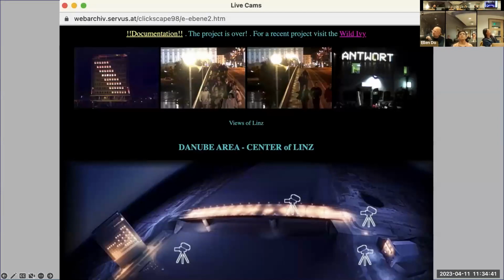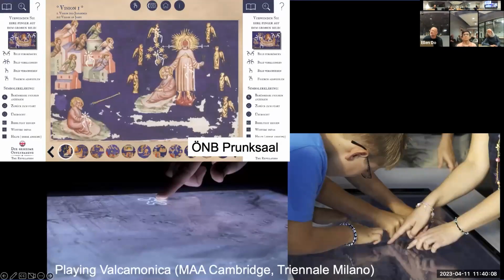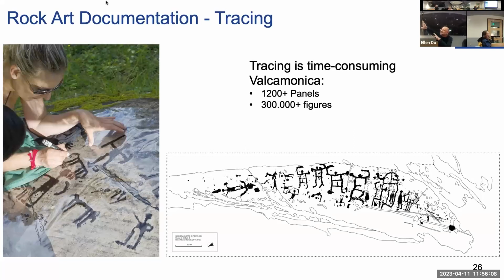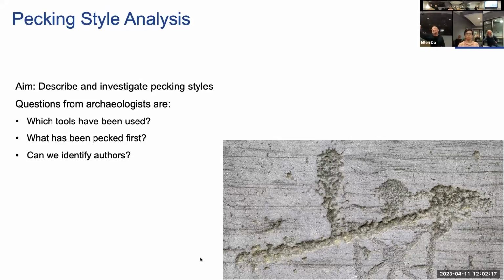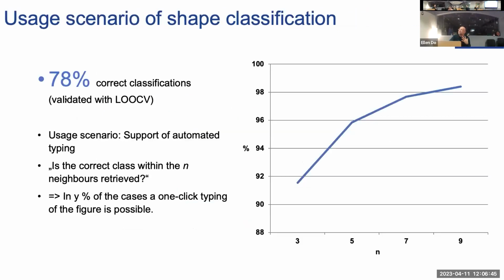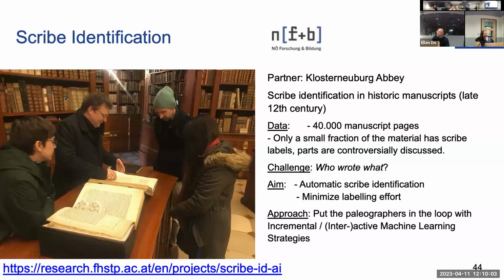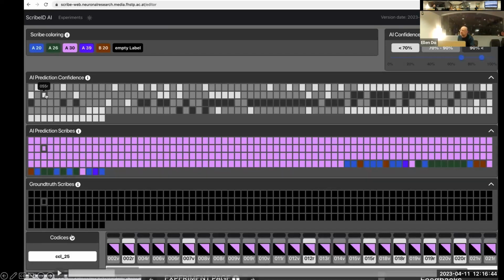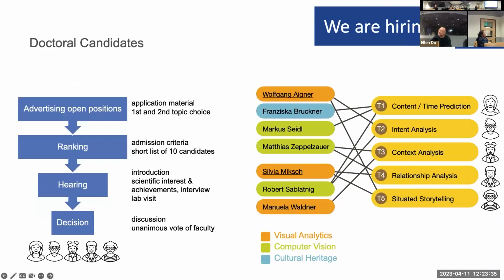ATLAS Colloquium Digitally Enhanced Museum Experience & Cultural Artifact Understanding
Digital artifacts can enhance the museum experience and computational analysis can
improve the understanding of cultural artifacts. The first aspect targets the general public,
whilst the latter mainly targets domain experts. The presentation will include both aspects
by showing on one hand a strand of surface computing applications for museums and on the
other hand the usage of computer vision and machine learning for the computational
analysis of petroglyphs and mediaeval manuscripts. The surface computing applications I will
show have mostly been designed and developed for young target groups and were exhibited
e.g. in the Austrian National Library, the Triennale Design Museum in Milano and the
Museum of Archaeology and Anthropology at Cambridge University. In the second part of
the talk I will show approaches for surface segmentation, shape classification and pecking
style analysis of petroglyphs as well as my most recent work dealing with mediaeval
manuscripts on the topics of scribe identification and Fleuronné analysis approached with
expert-in-the-loop machine learning.
Dr. Markus Seidl is an expert for computer vision and pattern recognition with an emphasis
on human-in-the-loop systems. He is professor for media technology at the University of
Applied Sciences St. Pölten / Austria. His main research interest is the scientific collaboration
with other disciplines in various digital heritage projects. 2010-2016 he has been working
with a group of archaeologists, the collaboration was awarded the Europa Nostra award for
Cultural Heritage 2016. Since 2017 he works with (art) historians in the library of the
Klosterneuburg Abbey on the computational analysis of medieval manuscripts.